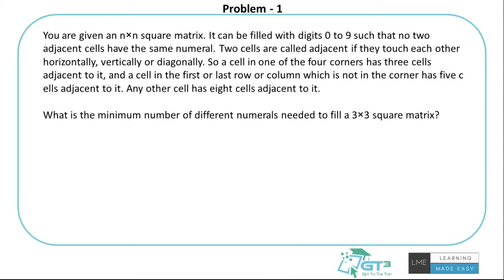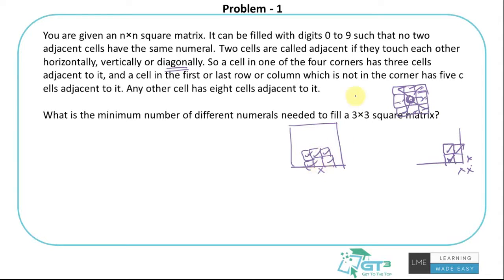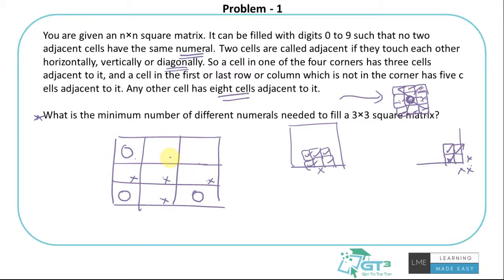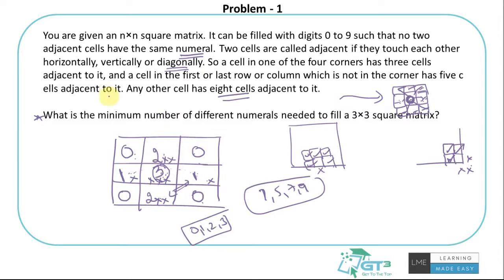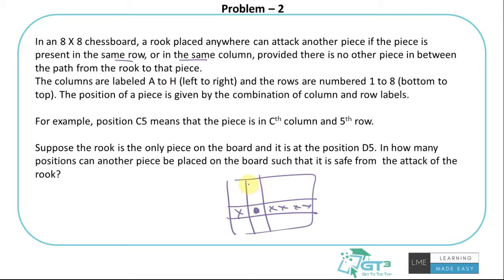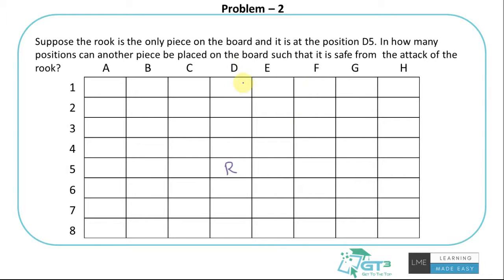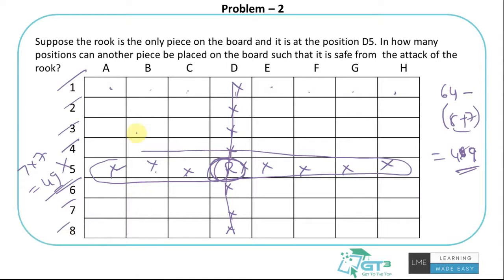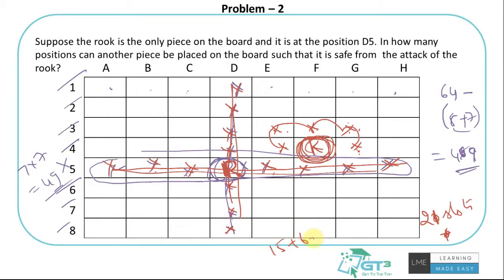2D Layouts - Basics - Logical Reasoning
2D Layouts video is prepared by LME - Learning Made Easy team for GTCUBE - Get To the Top platform. LME team consists of alums of IIMs, BITS Pilani, IITs etc. and they provide online courses to help the students with their preparation.

2D Layouts is an important topic for various competitive exams - CAT, XAT etc. This video covers all the basic concepts required to tackle these questions.